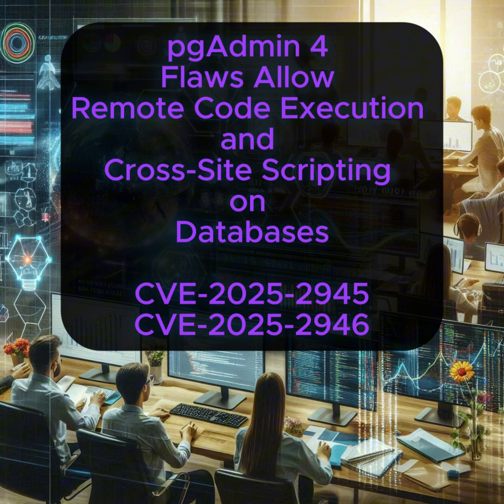pgAdmin 4 Flaws Allow Remote Code Execution and XSS on Databases - CVE-2025-2945 & CVE-2025-2946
pgAdmin 4, a widely used PostgreSQL management tool, has recently resolved two major security vulnerabilities that could severely impact database environments. The newly released version 9.2 includes patches for critical issues that could allow remote code execution (RCE) and cross-site scripting (XSS), urging users to update without delay.